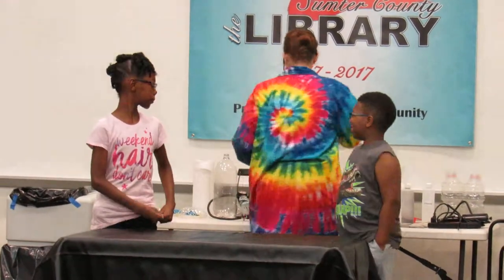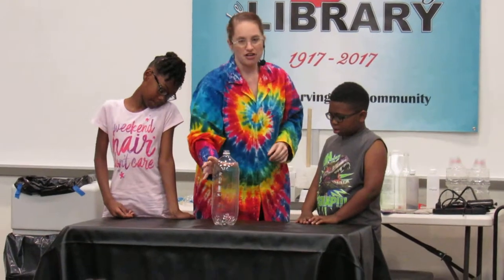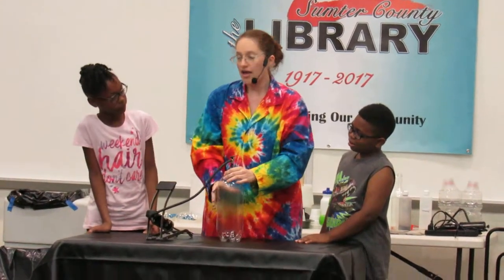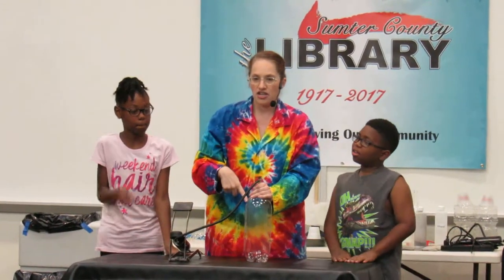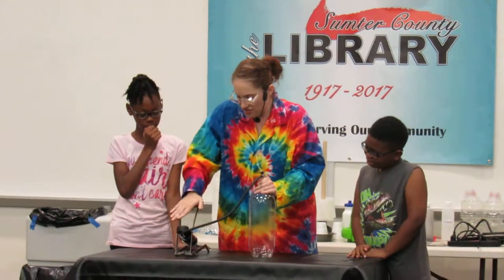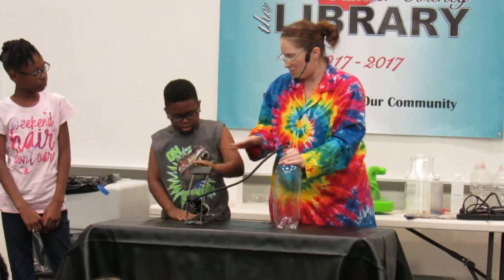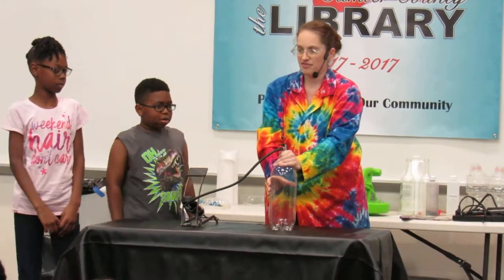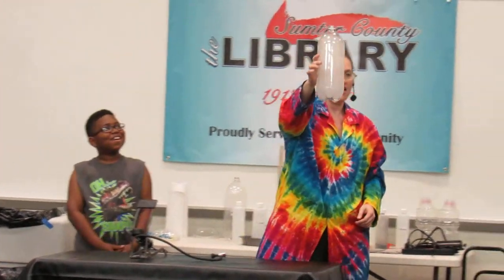ScienceTellers - Science experiment 1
The Sciencetellers stop by the Sumter County library for the Summer Reading Challenge!